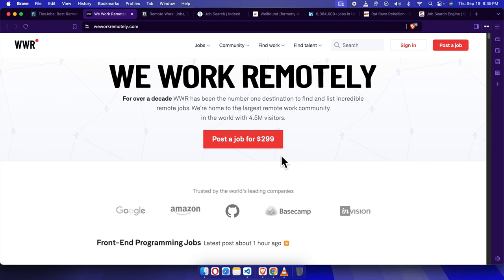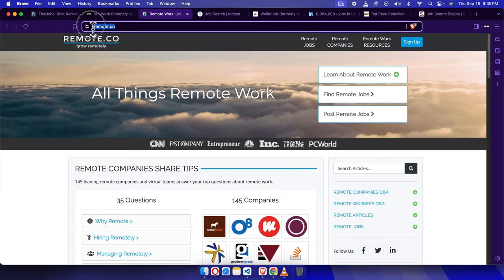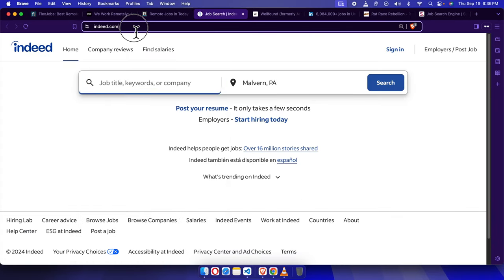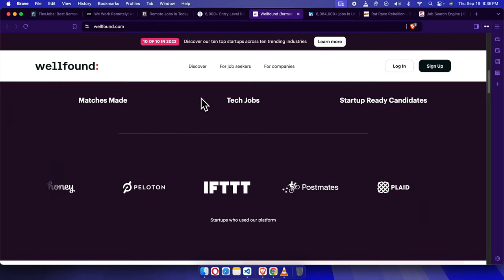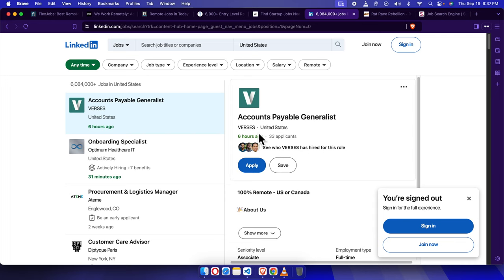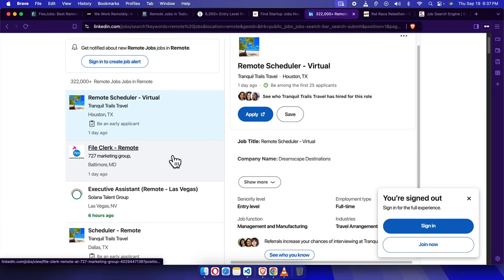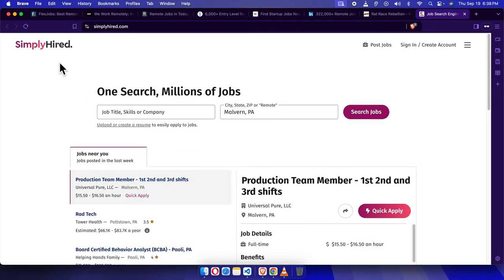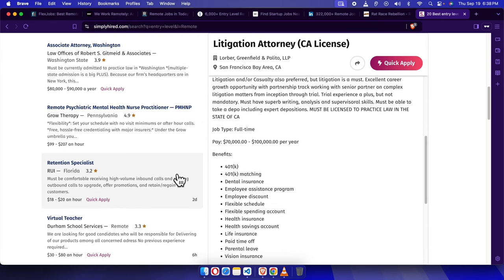Websites for Entry-Level Remote Jobs | No Experience Needed!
Looking for a remote job but don't have experience? In this video, I’ll show you the best websites to find entry-level remote jobs where you can start working from home. Whether it's customer service, marketing, or even admin roles, these platforms offer a variety of options for beginners. Say goodbye to office visits and face-to-face interviews, and start your journey to remote work today!